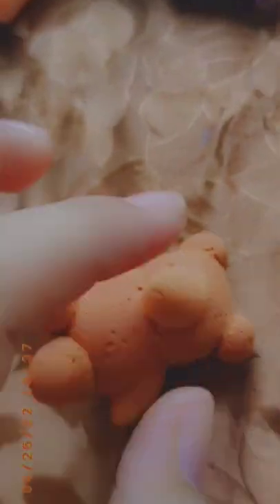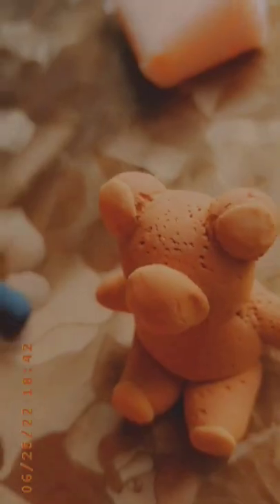l how to made teddy bear 🧸 with Clay l Teddy 🧸 bear l craft time l bqueen art and craft l shortvideo